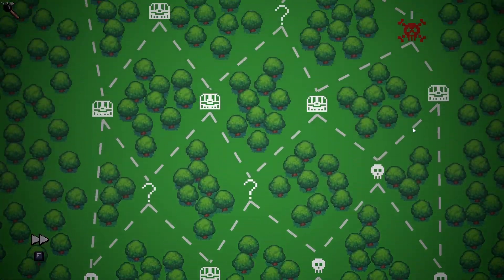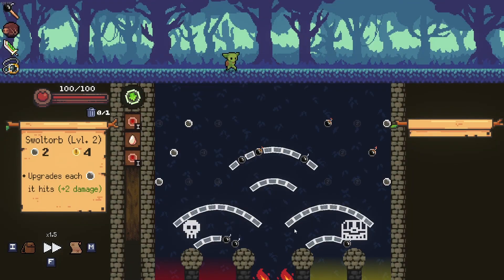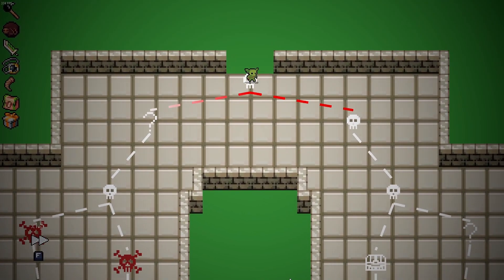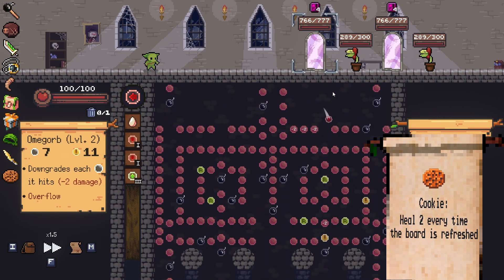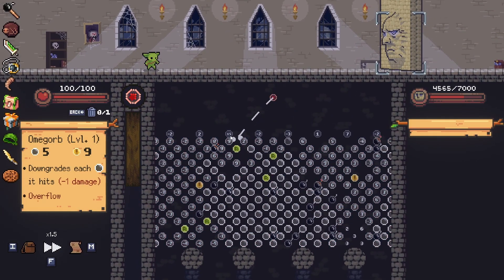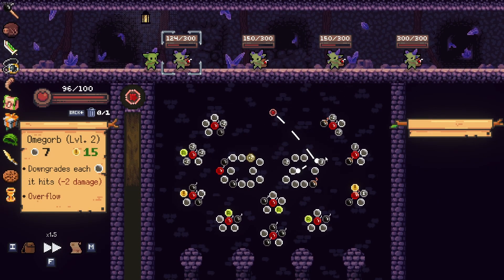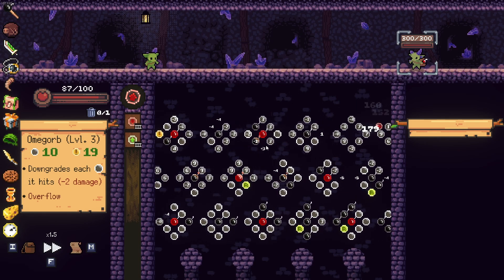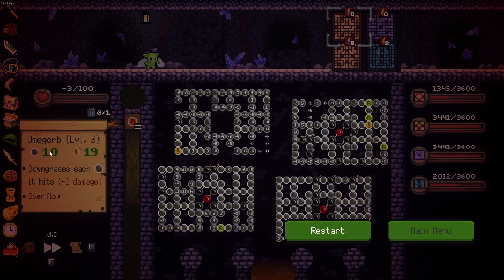Too Much Negative Damage? | Peglin Fan Challenge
Another fan challenge run where we take a couple ohmegorbs and only have brief relief with a swoltorb! Will we drown in negative peg damage or will this be enough to conquer the peglin-verse and secure a victory?